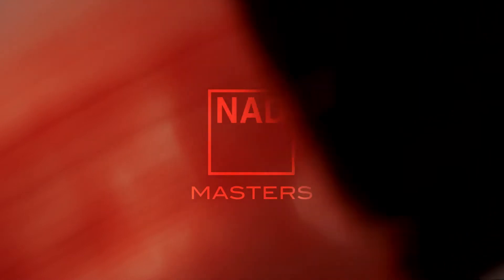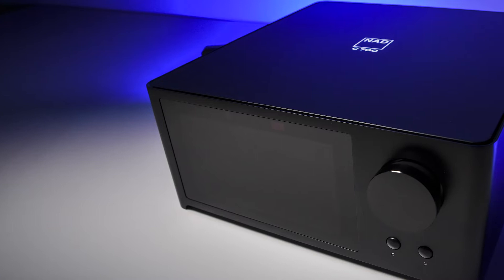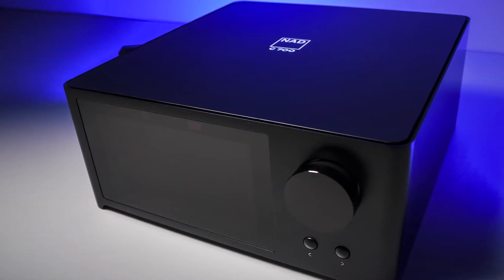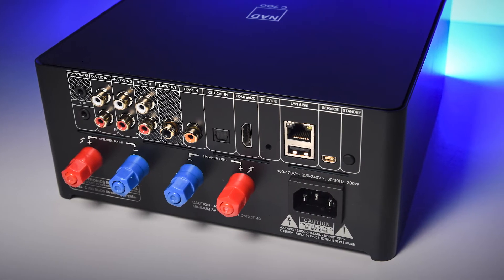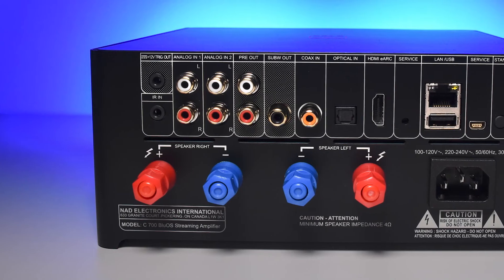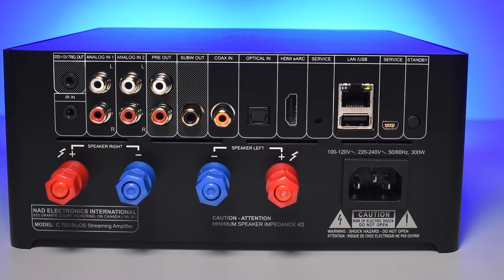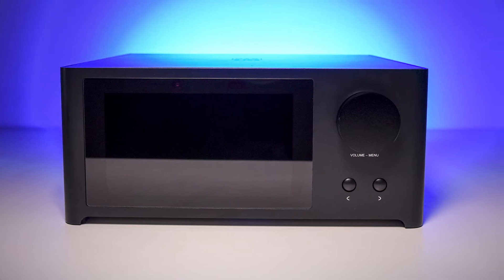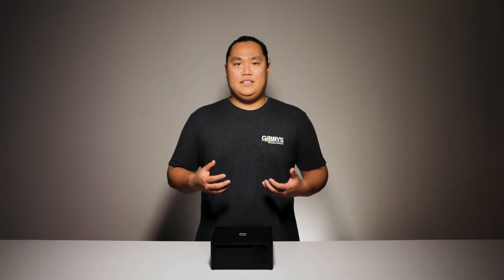NAD C700 Review and Unboxing | Gibbys Electronic Supermarket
Founded in 1972 and now sold in over 80 countries, NAD Electronics is renowned for its award-winning line of high-quality components for audio, home theatre and custom installation applications. To this day, the brand continues to design and manufacture some of the most acclaimed and affordable hi-fi components that include modern features and technologies meant to appeal to a new generation of audiophiles.

So what are my first impressions of the C700? For what it does, I am absolutely stunned with it’s low profile! There’s a lot to love about this powerful unit but it keeps a very small footprint while doing it. It does also look very much like the NAD Master Series M10 and in some aspects can be a budget friendly alternative. It’s also got a wonderful LED display at the front that looks simple and elegant with its artwork display.

Now let’s talk about power. The C700 is a 2 channel that can handle 80w both at 4 and 8 ohms RMS. Basically this means that it will consistently puch 80 without any issue. Plus with a Dynamic power of 120W, this means that it can handle audio spikes with ease when the track becomes more dynamic. All this with a 20-20 frequency range, and with a total harmonic distortion of less than 0.04%. This is really cool because with the C700 it will consistently push the 80W and when the audio spikes it pushes that 120 dynamic and keeps the total harmonic distortion as low as possible and tries to maintain the 0.04%.

There are some functional tactile buttons on the unit but mainly this multi function dial that is primarily focused on the volume. On the back of the C700 we have a multitude of inputs including 2 analog ins, a pre-out, a sub out, coax, optical, LAN connection, USB and lastly the HDMI eARC.

Now with the HDMI eARC there is the option to control volume through the TV but all other controls will be done specifically through the bluOS app on your mobile device!

You might be wondering what bluOS is. Well, we will have another video specifically for itself, but long story short, it's a premium multi-room audio technology that lets you manage all your music and stream to any BluOS® Enabled stereo system or speakers, using a phone, tablet or computer. The BluOS can wirelessly transmit lossless music up to 24-bit/192kHz at lightning-fast speeds with no lag and zero loss in sound quality.

So now let’s talk about the sound quality. The C700 is able to produce a very detailed and rich sound that will bring joy to any audiophile. The bass is rich and textured especially when it is turned up a little. The midrange I found especially unique given its rich and smooth sound. It really lets the details shine on its own, without trying to push something that isn’t there. The tweeters keep a detailed and crisp sound through and through, and blend in well with the entire experience.

All in all the C700 is quite spectacular. The NAD C 700 BluOS Streaming Amplifier is a compact, “just add speakers'' solution that embraces all the possibilities of the streaming age, offering state-of-the-art amplification that will transport you to your favourite musical destination. It really is a premium integrated amp that pushes power consistently and handles spike with its dynamic power. It’s a great alternative to the M10 but expect some differences between the two.